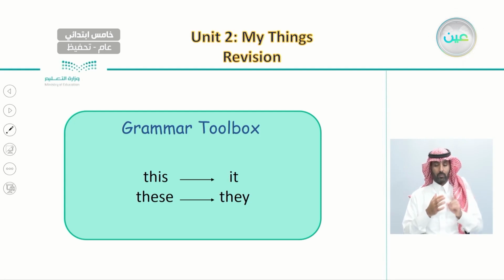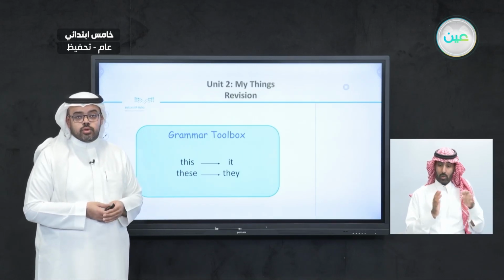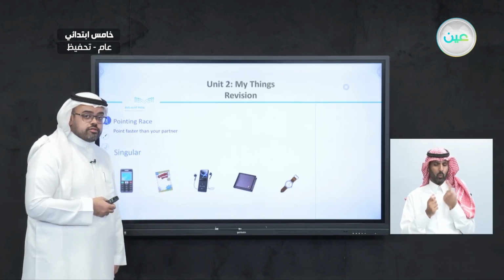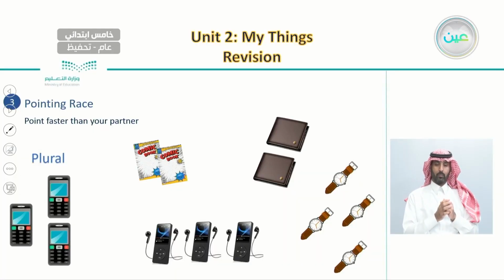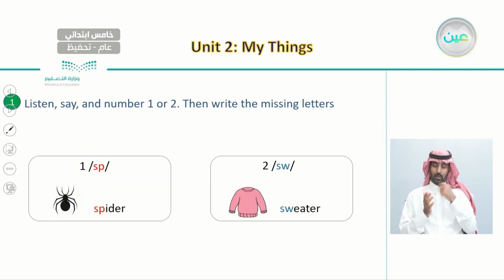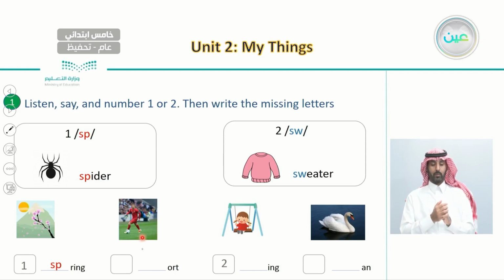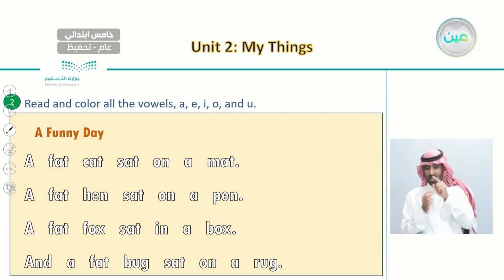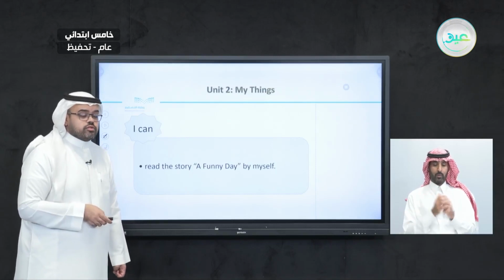Unit 2 -My Things - Phonics - P:16 - اللغة الإنجليزية - خامس ابتدائي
الحصة الخامسة - الأحد - الأسبوع السادس - خامس ابتدائي05